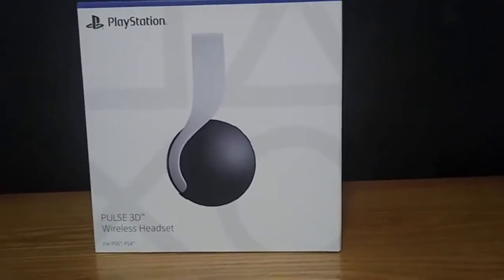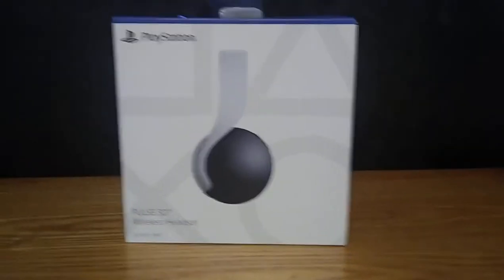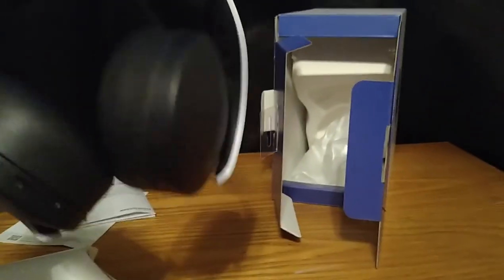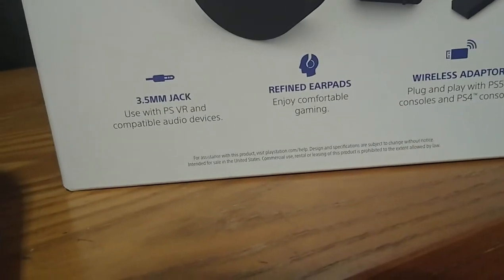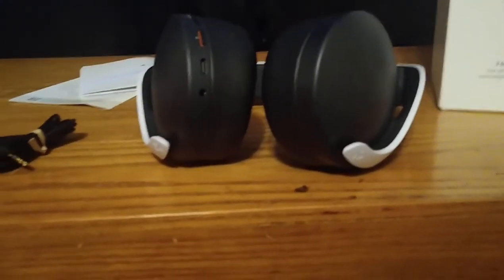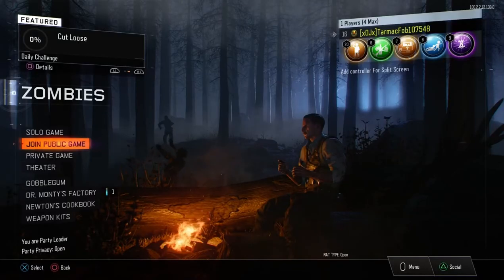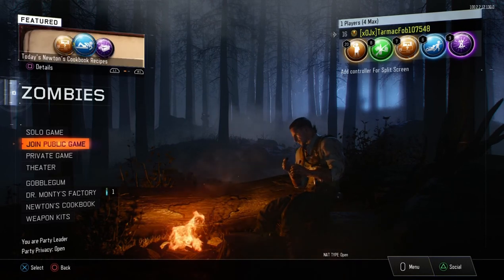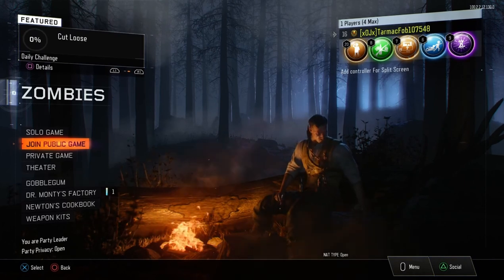PS5 3D PULSE WIRELESS HEADSET UNBOXING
Thanks for watching dont forget to leave a like and subscribe if u are new also dont forget to subscribe to my friends channel as well as my twitch channel and follow my social medias for updates to when i post a video or go live